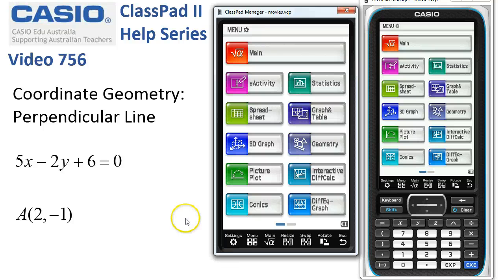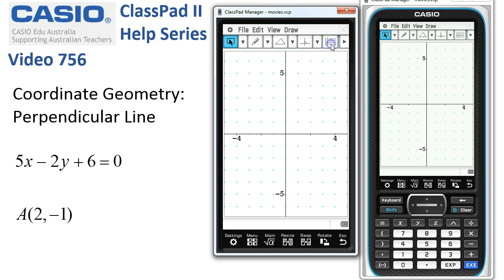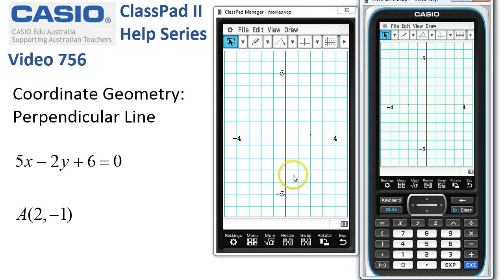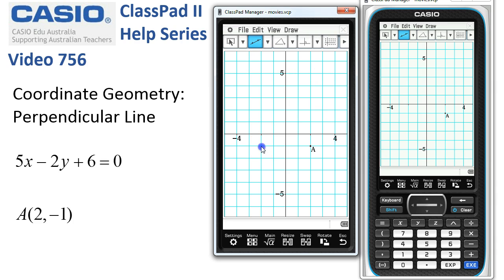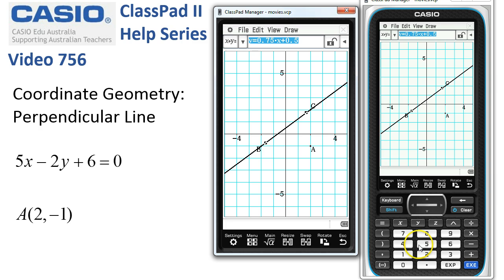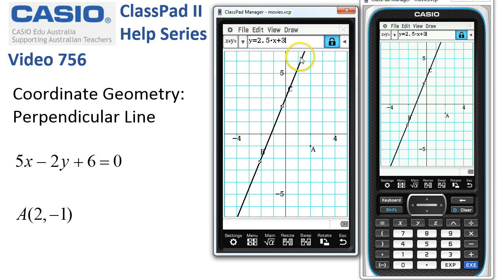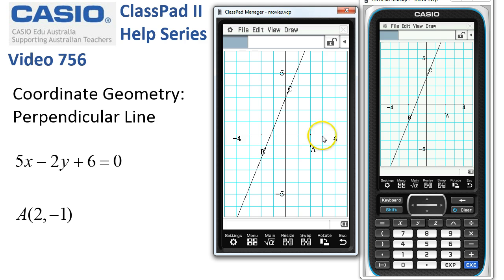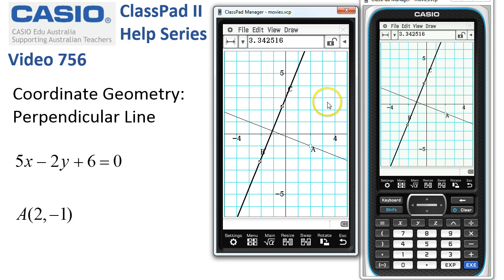ClassPad Help 756 - Coordinate Geometry: Perpendicular Line